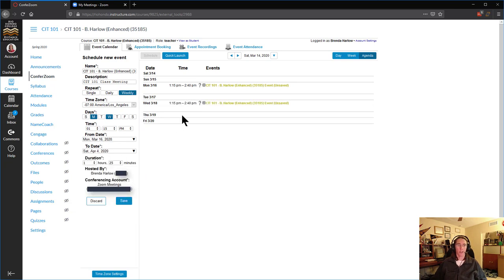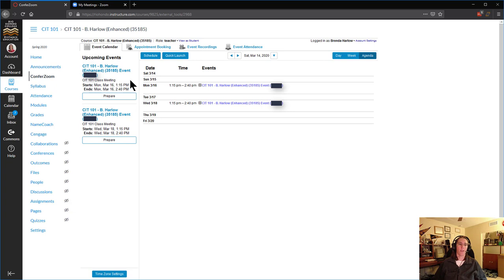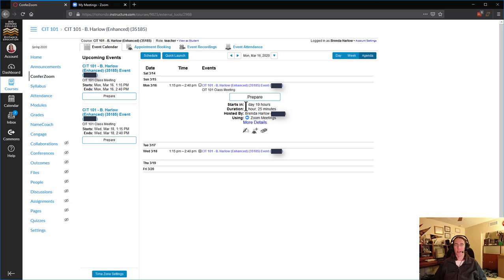RHC: Creating a Schedule in Canvas with ConferZoom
In this video, I will show you how to create a repeating schedule in Canvas using ConferZoom.